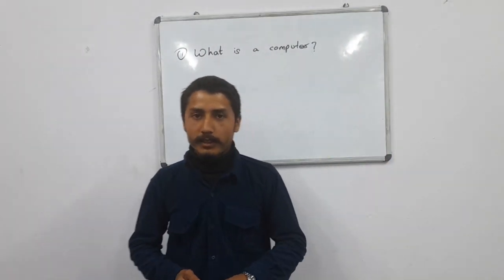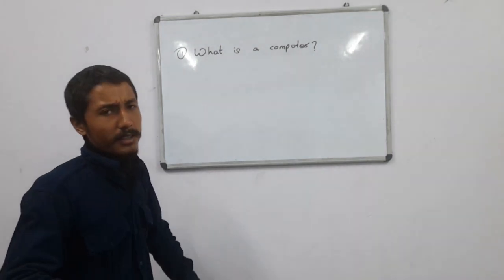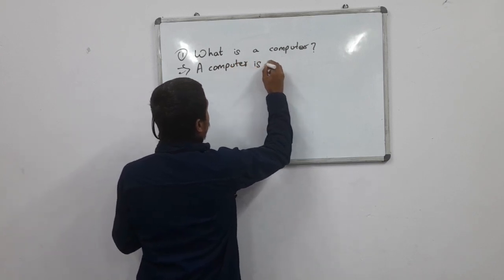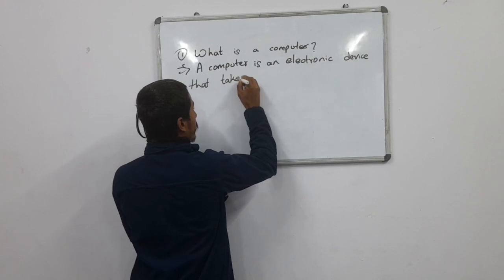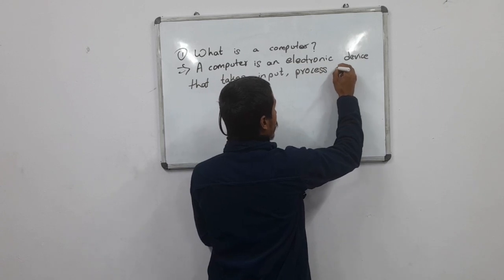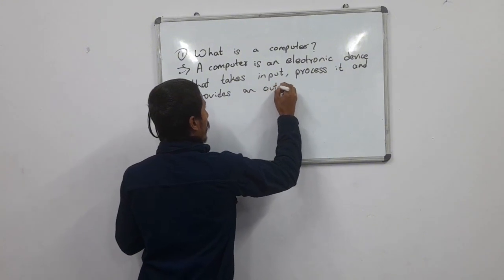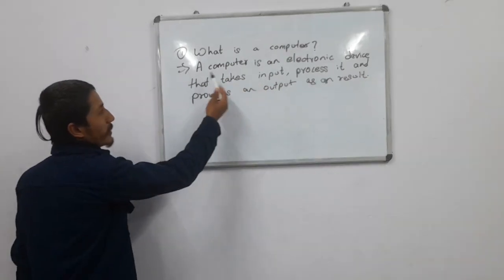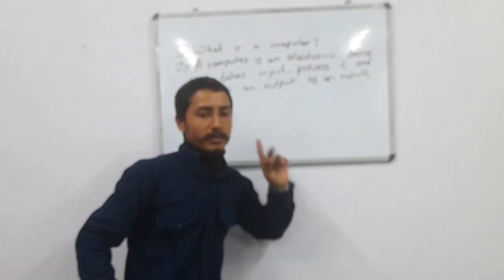Basics of a Computer|| Part 1|| Surya Tech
Come on guys let's watch videos and gain some knowledge and also have some fun together by watching vlog videos.

Computer Basics by Surya Tech Part 1. Wait for part 2

Social Media Links:
Surya Bahadur Thapa
Location: Godawari-02, Teghari, Kailali, Nepal